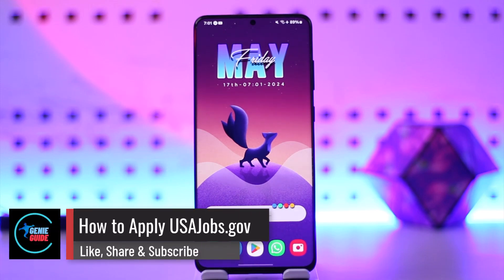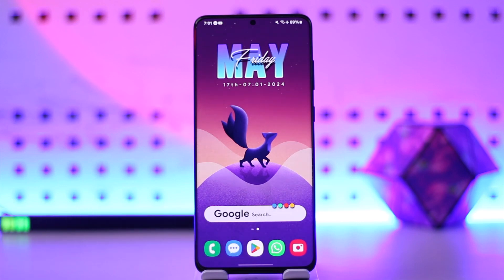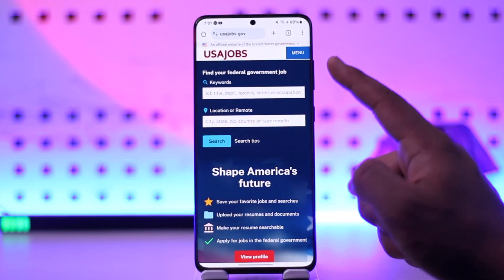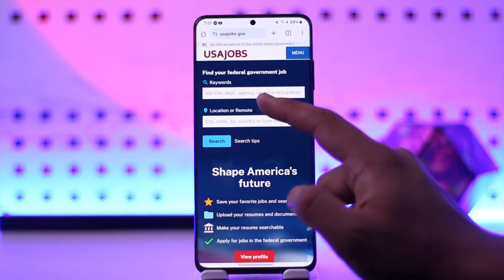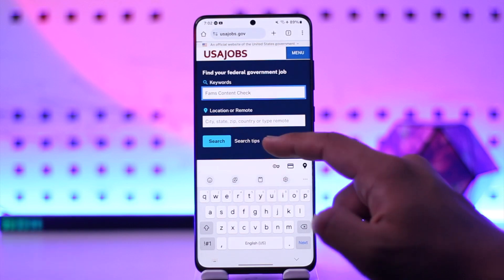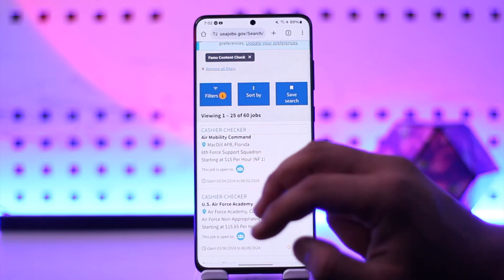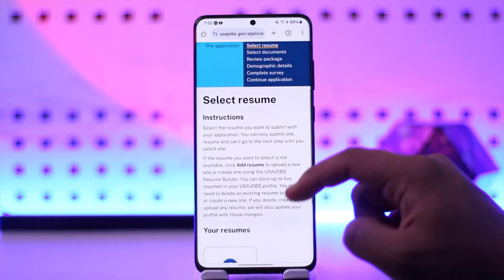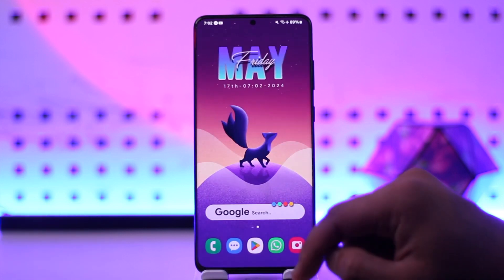How To Apply USAJobs.gov !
~ Chapters:
0:00 Introduction
0:12 Apply USAJobs.gov
0:55 Conclusion